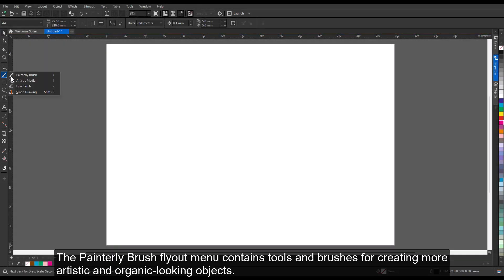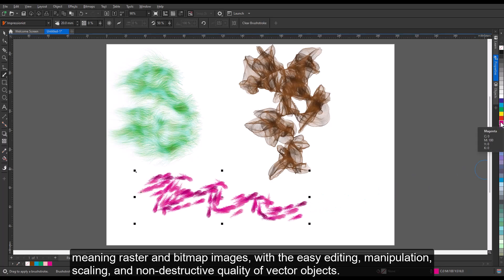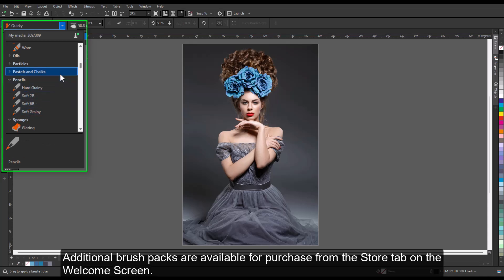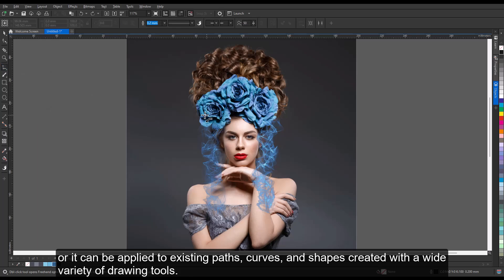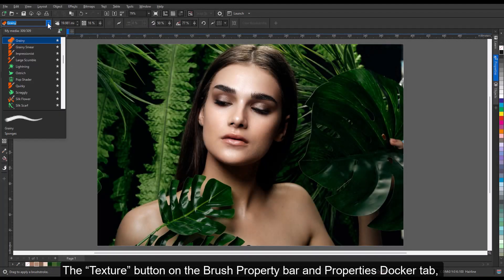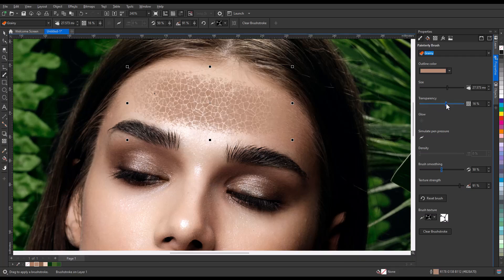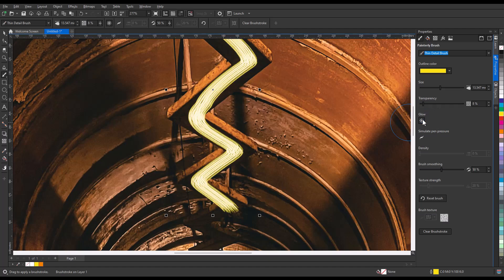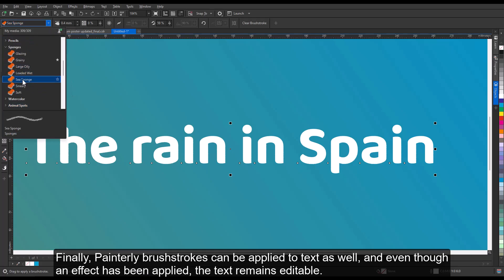Master CorelDRAW's painterly brush tool | Tutorial how to create realistic art with vector control🎨✨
In this tutorial, we dive into CorelDRAW’s Painterly Brush tool, an essential feature for artists and designers who want to create organic, realistic brushstrokes in their digital artwork. With the power of Corel Painter technology, the Painterly Brush combines the flexibility of vector graphics and the natural feel of raster brushes, allowing you to create stunning, hand-painted effects while maintaining full control over your designs.

Why Use CorelDRAW’s Painterly Brush Tool?

- Hybrid Technology: Enjoy the best of both worlds—vector precision with the texture and feel of pixel-based brushes. 🎨💻
- Versatile Brushes: With a wide range of brushes, including oils, acrylics, watercolors, pastels, and digital effects, the Painterly Brush helps you create custom textures and unique designs for all types of creative projects. 🖌️🖼️
- Seamless Workflow: Work with editable vector paths, customizable brush sizes, transparency adjustments, and even pressure sensitivity (for stylus users). ⏱️✏️

Key Features & Tips:

- Brush Picker: Access dozens of curated brush strokes across multiple categories (oils, watercolors, airbrushing, and more) with real-time previews to find your perfect brush quickly. 🖌️🔍
- Favorites: Save your go-to brushes by clicking the star icon to create your personal collection for easy access. ⭐💡
- Adjust Brush Texture: Customize the appearance of your brushstrokes with paper textures and Texture Strength controls for added depth and surface roughness. 🧑‍🎨🖼️
- Smooth Brush Strokes: Reduce jitter and achieve smooth strokes with the Smoothing feature to create flawless lines. 💨📏
Glow & Pressure Sensitivity: Add dynamic effects like glowing brushstrokes and simulate pen pressure to control brush intensity with mouse or stylus. ✨🖋️
- Brush Density: For Airbrush and Particle brushes, adjust the brush density to control the spray of droplets or particles for realistic effects. 💧🎨
Editable Text: Apply Painterly brushstrokes to text and retain the ability to edit it, giving you ultimate flexibility in your designs. ✍️📑

Bonus: Reset & Restore
You can reset any brush to its default settings with the Reset button, ensuring you always have a clean slate for your creative process. 🔄💫

Whether you're working on fine art, digital illustrations, or graphic design, the Painterly Brush tool in CorelDRAW brings life and vibrancy to your projects. Take your designs to the next level with these powerful, customizable brushes.